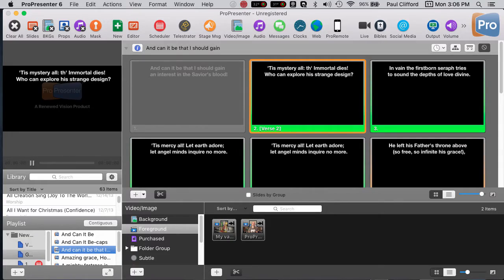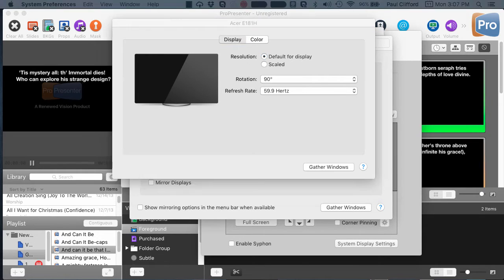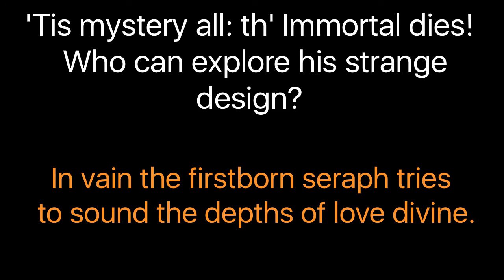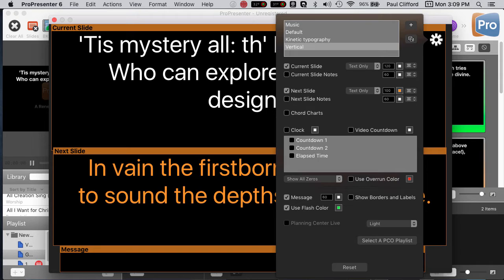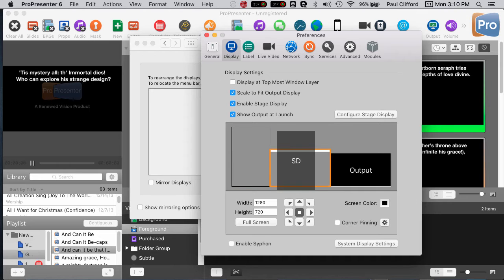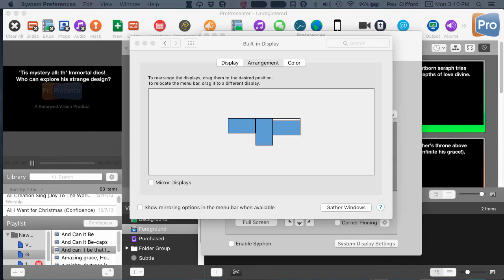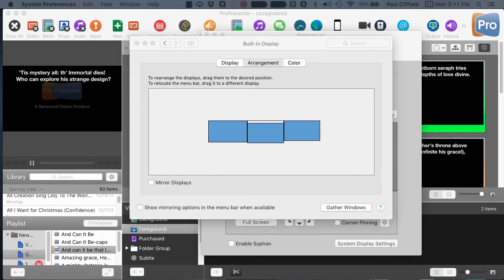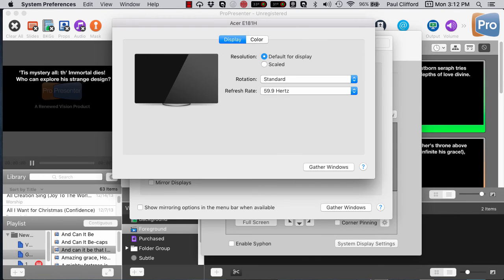ProPresenter 6 Tutorial: Using the stage display vertically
Using the Stage display vertically

Normally, you'd use the stage display horizonitally, on the front row, on the front of the balcony, on a projector above the tech booth, etc.  Sometimes you might need to do it vertically instead.

[tweet "Do you need to hide a stage display behind a column or put it somewhere vertical? Here's how to do it:"]

The secret here is in tweaking two settings.  First, in system display preferences, you have a choice of changing the orientation from normal to 90, 180, or 270.  In this case, you'll need to change it to either 90 or 270, depending on how the stage display is hung.

Next, head into ProPresenter.  Now, go into preferences and make a stage display layout that works better vertically.  You might need to get rid of a lot of the features (pro tip: make the next slide text a different color from the current slide).

Now, apply that template.   Sometimes, (at least on my system), the change won't take effect correctly on the stage display.  If that happens, drag the SD box from the stage display to another display and back.  That fixed it for me.

To see more of how I did it, watch the video above.

Do you need to hide a stage display behind a column or put it somewhere vertical? Here's how to do it